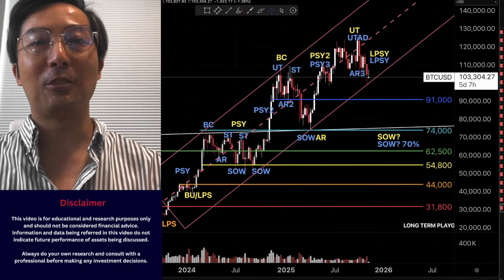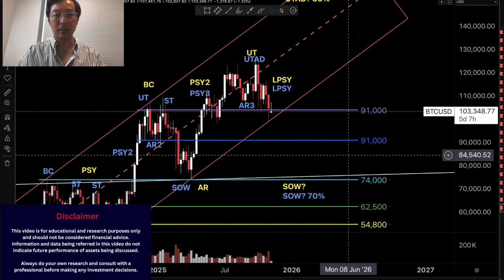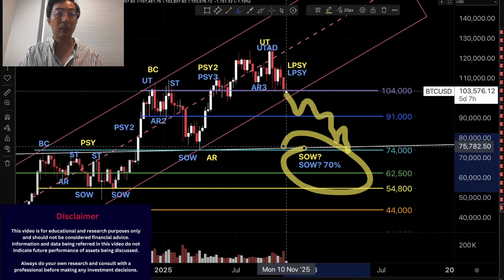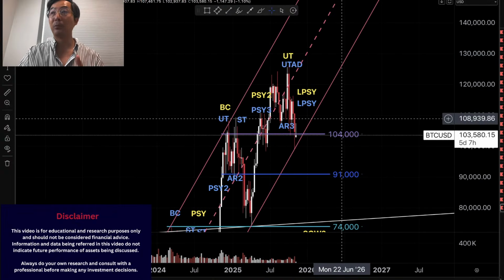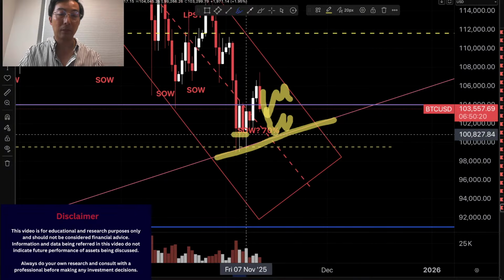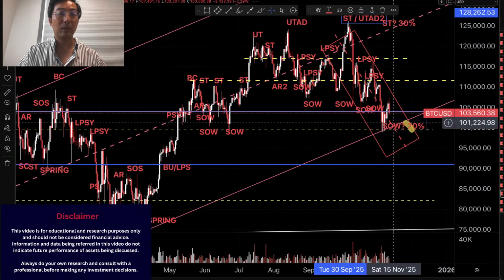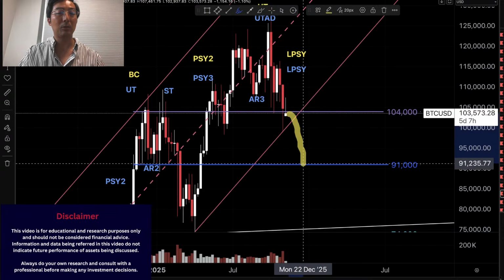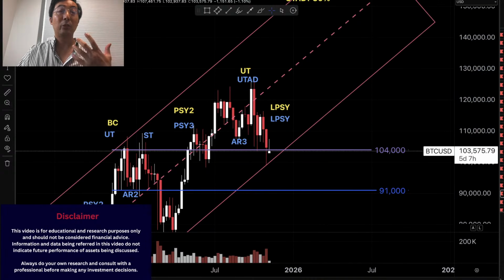Bitcoin Crashing In 2 Weeks, Or Less? Box Theory & Wyckoff Method